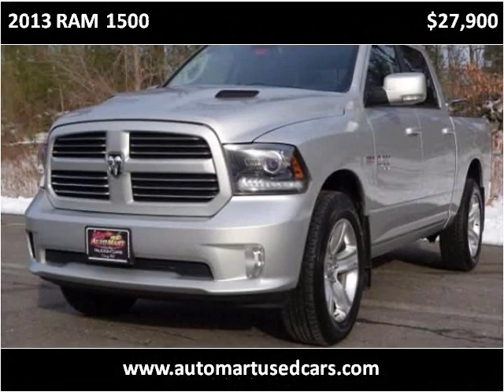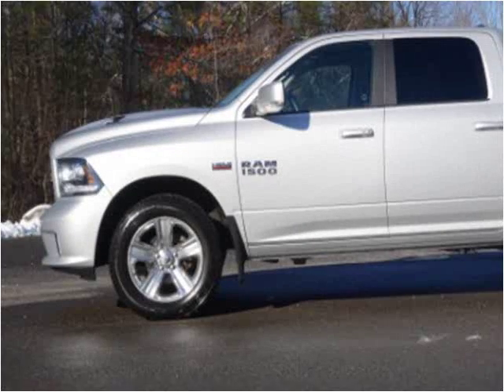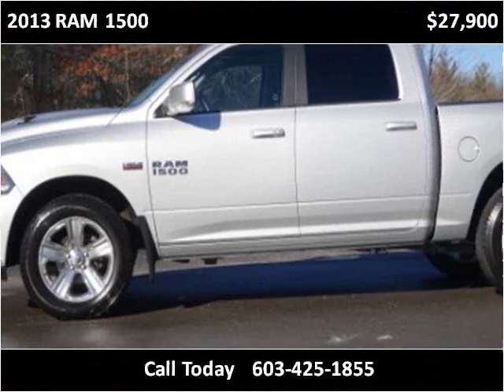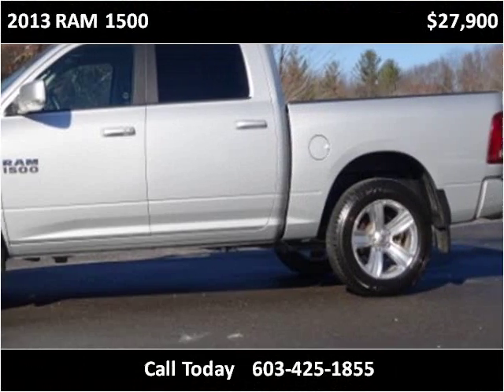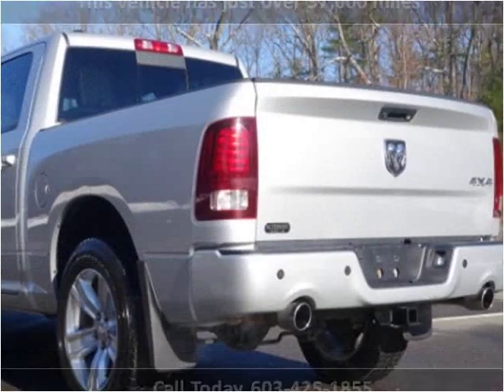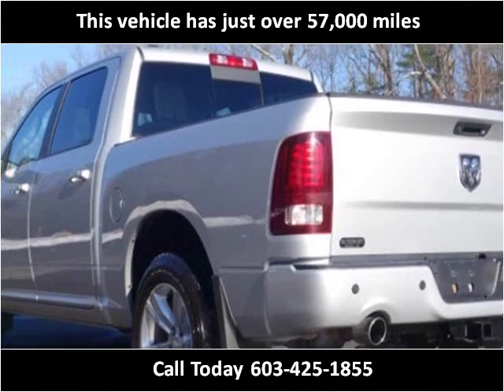2013 RAM 1500 Used Cars Derry NH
This 2013 RAM 1500 is available from Auto Mart Quality Trucks & Cars.